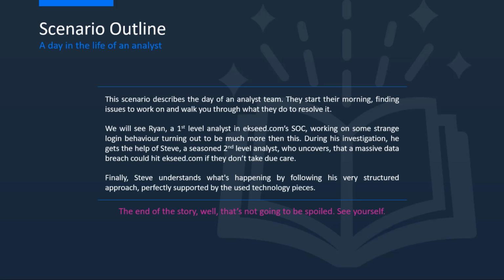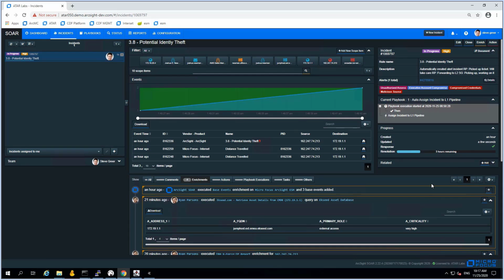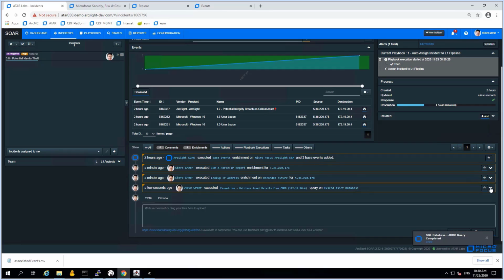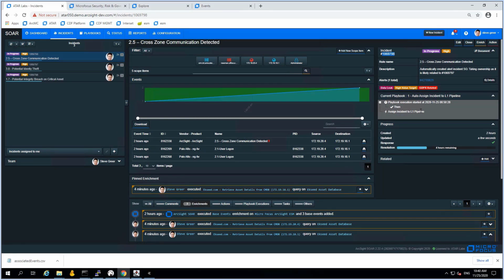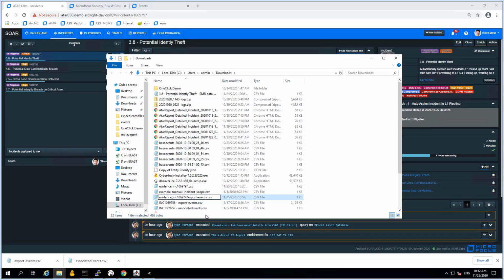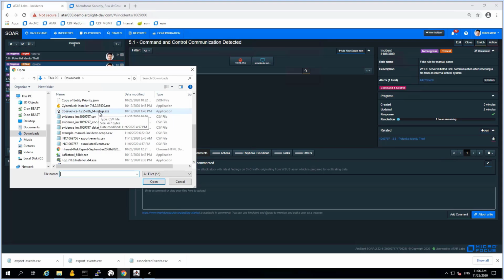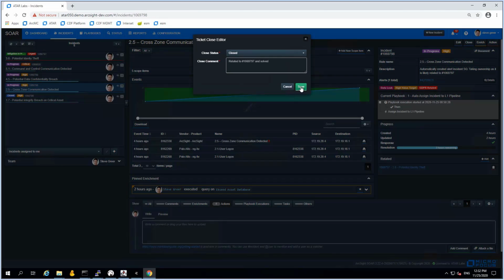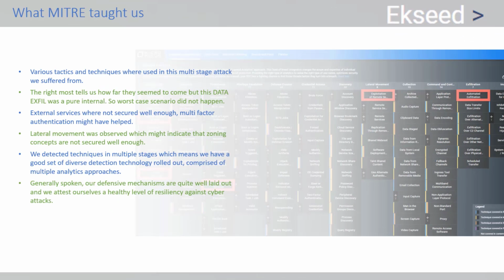Reducing Exposure Time with ArcSight (Demo)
Markus Sell, International Portfolio Leader for Security Operations at Micro Focus, offers an in-depth demo of ArcSight's ability to reduce your organization's exposure time and risk.

0:00 Introduction
1:22 Chapter 1: The problem surfaces
15:19 Chapter 2: Two weeks earlier...
30:16 Chapter 3: It's getting serious
39:22 Chapter 4: Anyone nervous?
48:32 Chapter 5: Analysts are superheroes
51:30 Chapter 6: Nobody loves cleaning up
56:46 Chapter 7: Raising the cheer / The Success Presentation
1:04:30 Wrap-Up